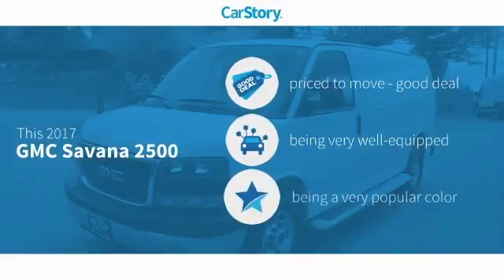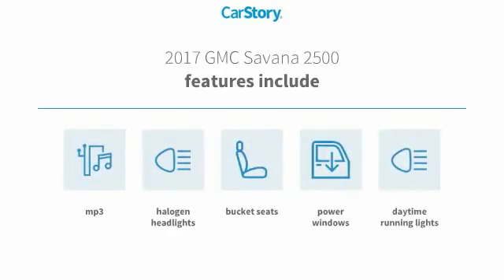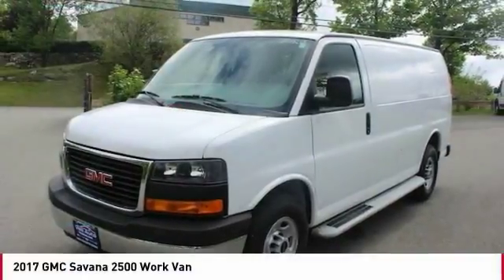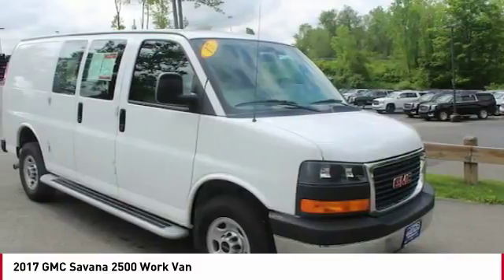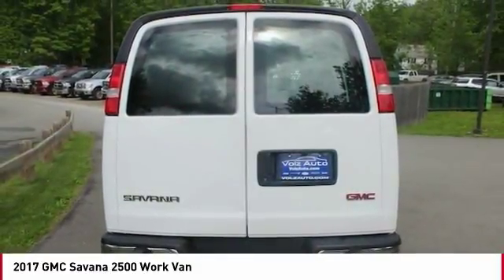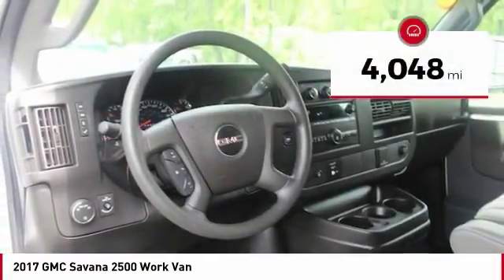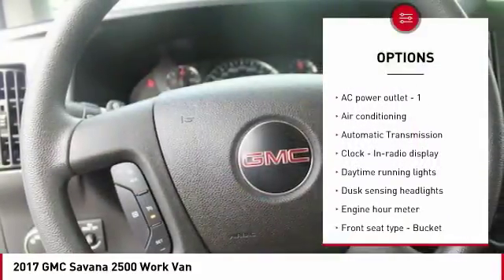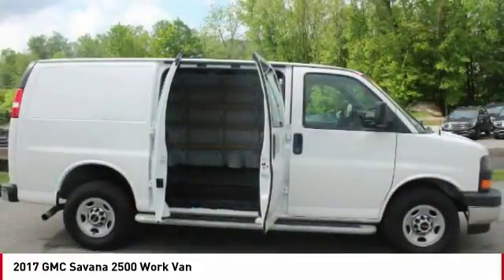2017 GMC Savana 2500 Carmel NY GP0522R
Meadowland of Carmel of Danbury New York serving Poughkeepsie, Newburgh, Wappingers is one of the finest Chrysler Dodge GMC dealerships. Please research our website for your next vehicle purchase!

2017 GMC Savana 2500 Work Van - $25500

Looking for the right ? Today could be your lucky day. this 2017 GMC Savana 2500 could be yours.